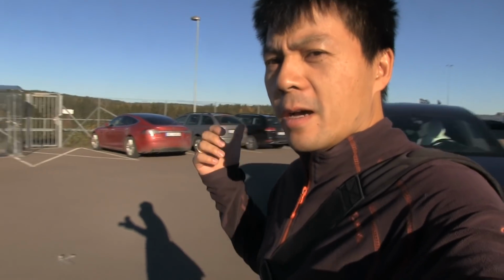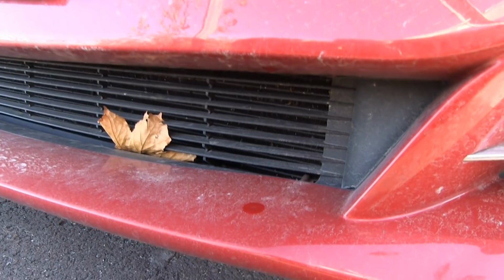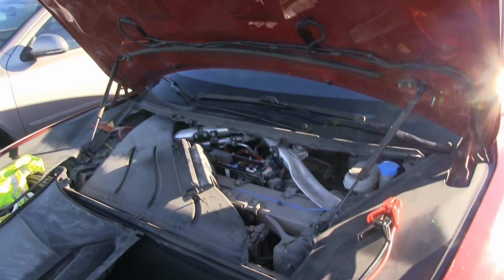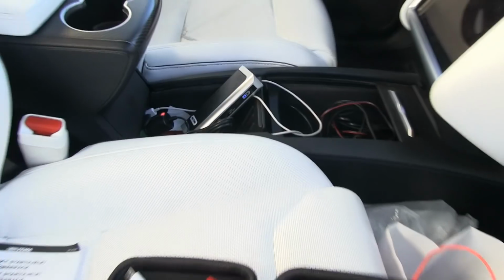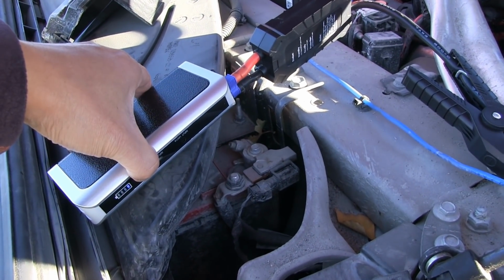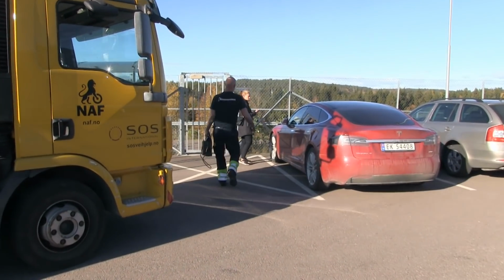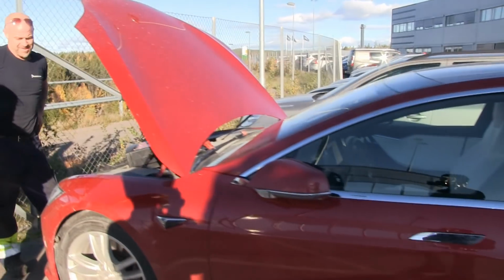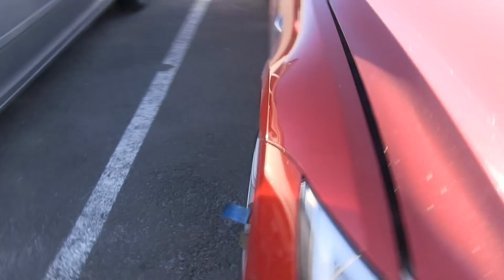Don't park your EV with low battery without charging it